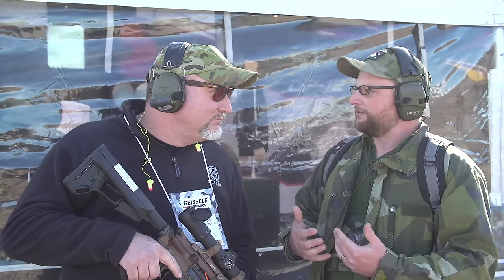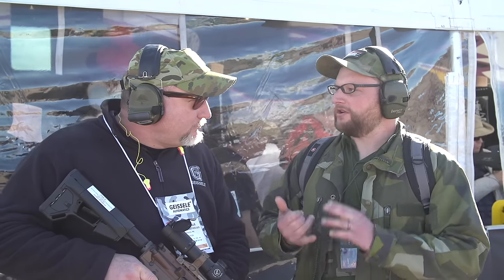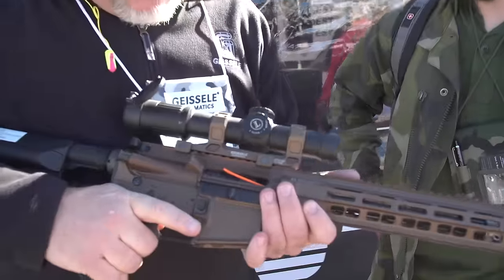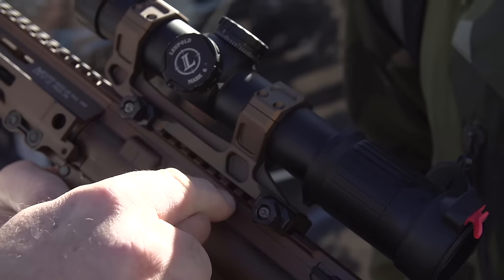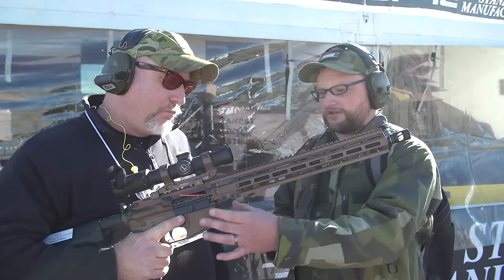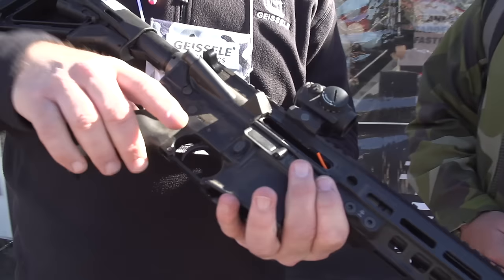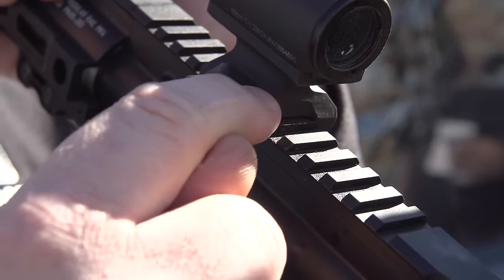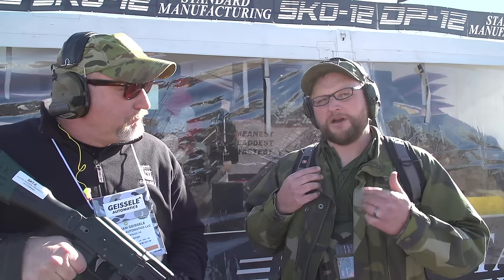SHOT Show 2016: Geissele Interview & New Products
While at range day we had a chance to have a talk with Bill Geissele, founder of Geissele Automatics, and talk about the history of the company, product development and new product that Geissele will be offering this year including their new "Super Precision" line of high quality optics mounts.